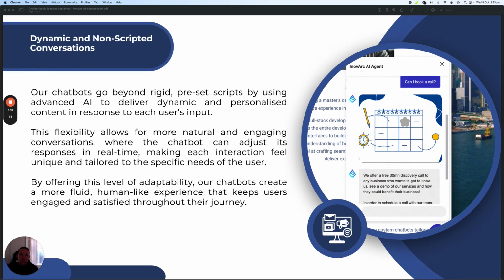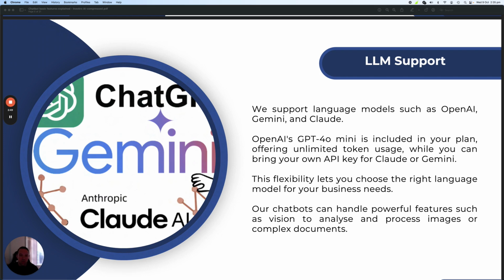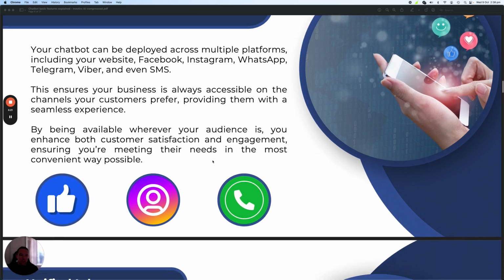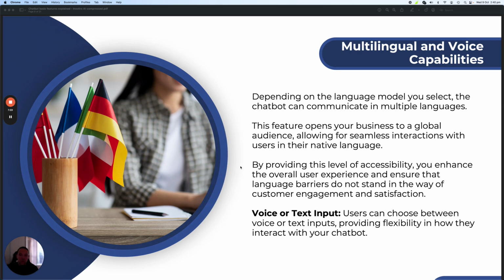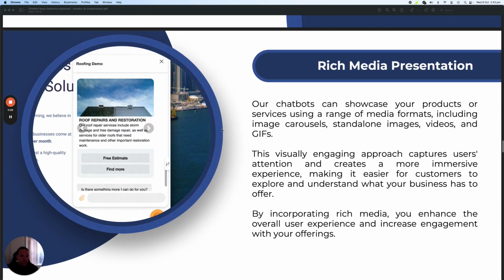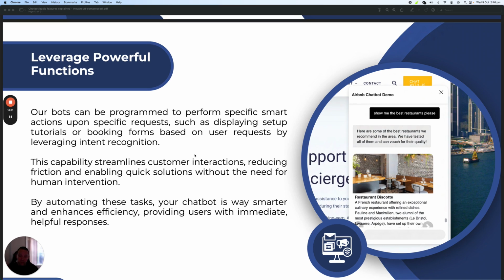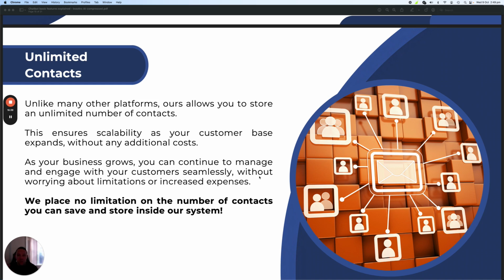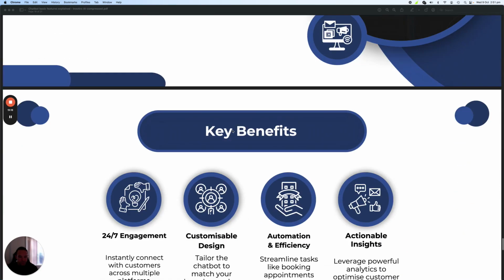What Makes Our AI Chatbots STAND OUT? Find Out Now With This Features Overview!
At InovArc AI, we design chatbots equipped with a wide range of features that come standard in every build.

Here is a list of all the features that come by default included in all our builds!

These features are tailored to enhance customer engagement, streamline business operations, and elevate your success across multiple platforms.

Here’s a sneak peek of what our chatbots offer:

Dynamic, Non-Scripted Conversations
Our chatbots go beyond pre-set scripts, using advanced AI to deliver unique, real-time responses that keep users engaged.

Multichannel Deployment
Deploy your chatbot across multiple platforms such as websites, Facebook, Instagram, WhatsApp, Telegram, Viber, and SMS, ensuring seamless, round-the-clock customer support.

Memory Capabilities
Our chatbots remember previous user interactions, personal preferences, and purchase history, allowing for personalized and efficient conversations.

Handoff to Human Agents
When needed, the chatbot transfers the conversation to a human agent, ensuring complex queries are resolved effectively.

Appointment Calendar Automation
Easily connect with Google, Outlook, or Calendly to automate scheduling. The chatbot handles the process, saving time and improving efficiency.

Rich Media Support
Use images, videos, GIFs, and more to showcase your products or services, creating a visually engaging experience for customers.

Multilingual and Voice Capabilities
Communicate with users in multiple languages or through voice input for a more flexible and accessible interaction.

Powerful Analytics Dashboard
Access detailed performance data, such as response times and platform-specific metrics, to optimize your chatbot’s performance.

Unified Inbox
Manage all chats across platforms in one interface, improving response times and efficiency.

Unlimited Contact Storage and Broadcast Messaging
Easily scale as your customer base grows, and send messages or announcements to all contacts with a few clicks.

Ready to transform your customer experience?